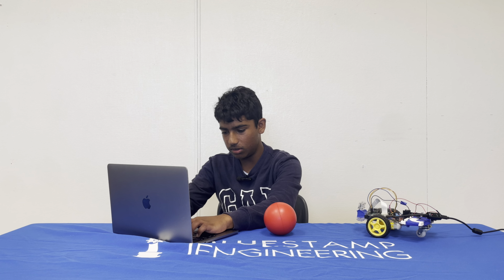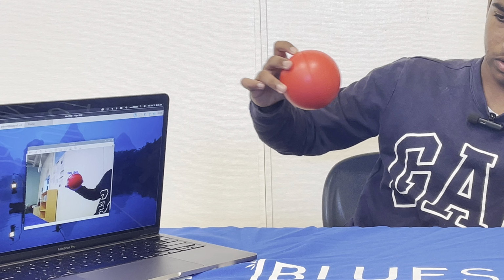Aidan D. Milestone 2